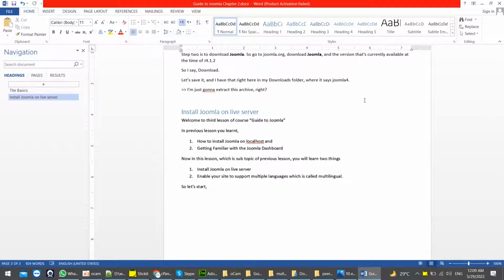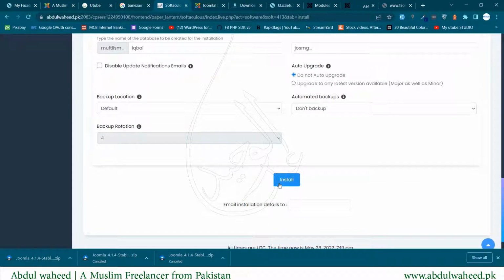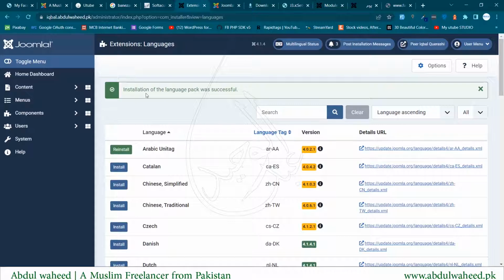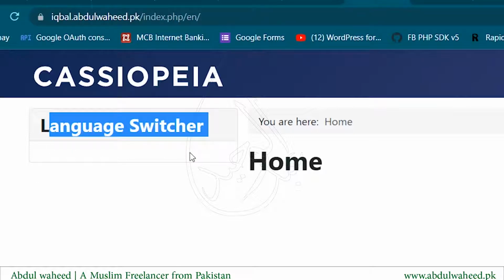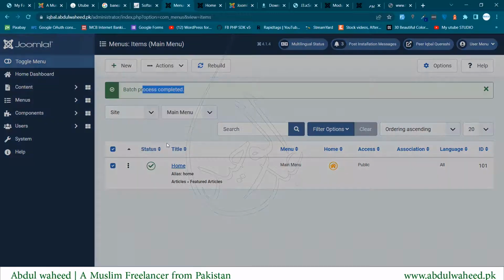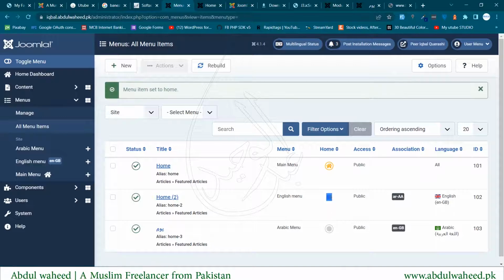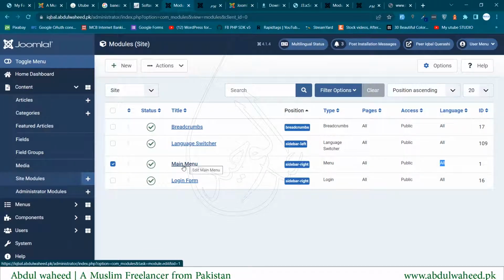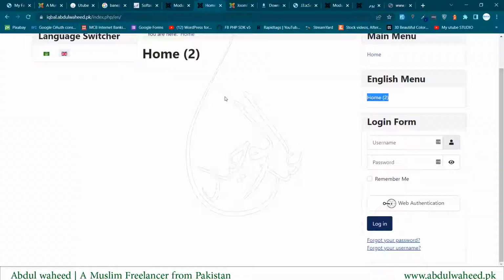Guide to Joomla Chapter 2b (Multilingual website) - abdulwaheed.pk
Bismillah...
Guide to Joomla Lesson 3 (The Basics) | Joomla multilingual support
I will teach you Joomla. Joomla is an award winning CMS. Joomla is a piece of software that you can install and use to create a website, blog and so on. Between various topics you will learn a series of Joomla guide to build website in Joomla.

1. Installing Joomla on Live server
2. How to make multilingual(multi language) website in Joomla